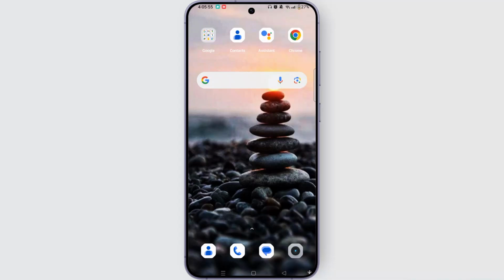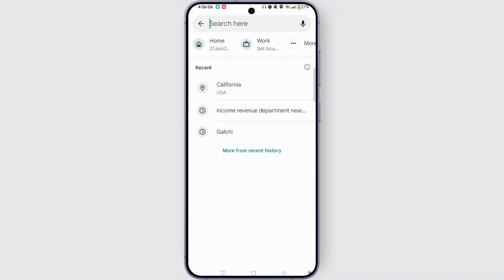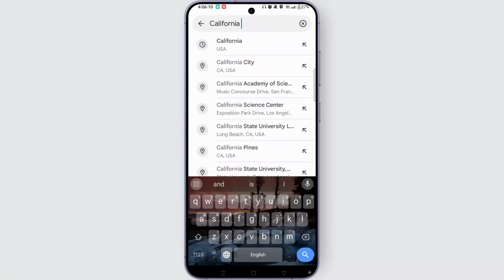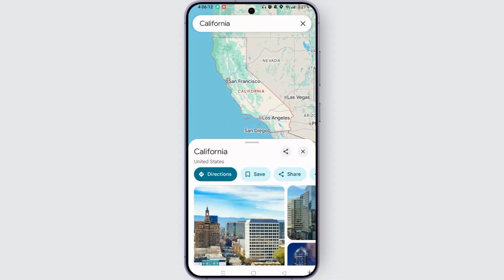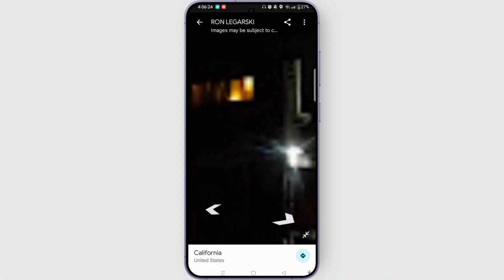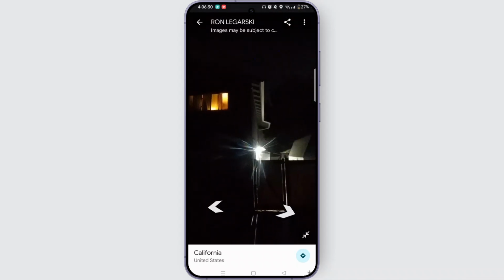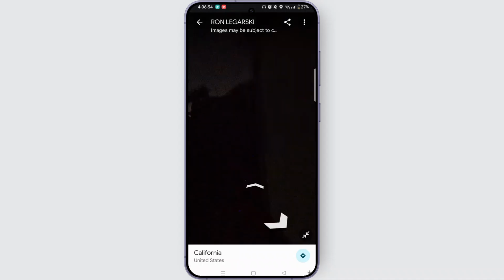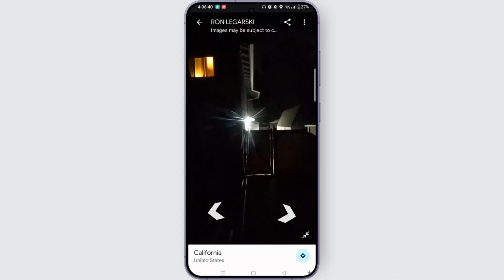How to See Street View in Google Maps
How to See Street View in Google Maps (2025)!

Want to explore the world from the comfort of your home? This video will show you how to use the Street View feature in Google Maps, allowing you to virtually walk around streets, landmarks, and neighborhoods. Whether you're asking, "How do I access Street View on Google Maps?" or need help navigating the feature, this tutorial has you covered. Learn the steps to view places in 360° and explore the world like never before. Watch now to find out how to see Street View in Google Maps!

Timestamps:

00:00 How to See Street View in Google Maps
00:10 How Do I Access Street View in Google Maps?